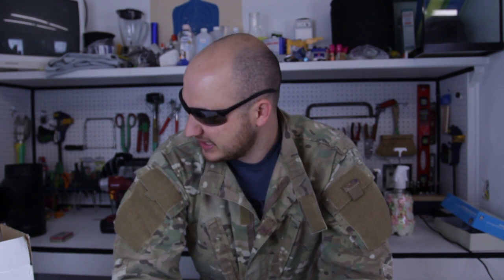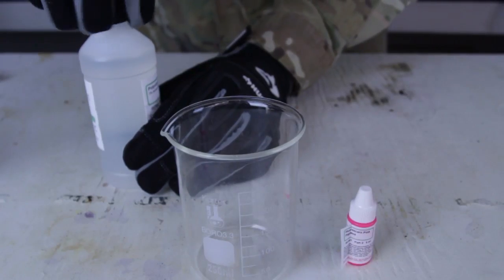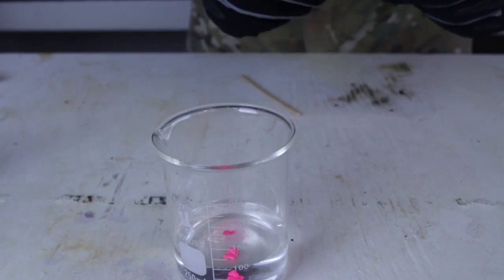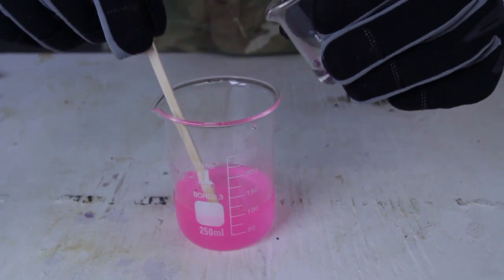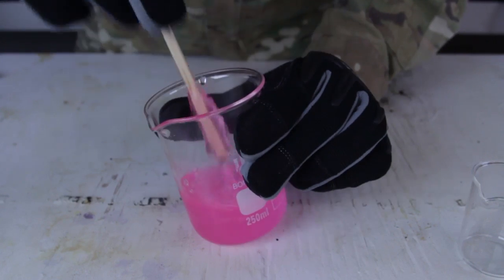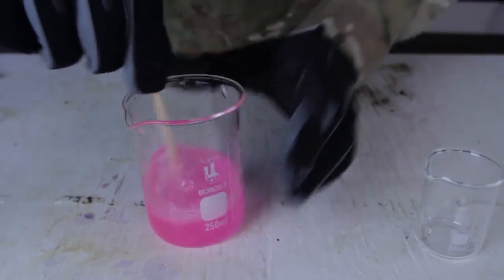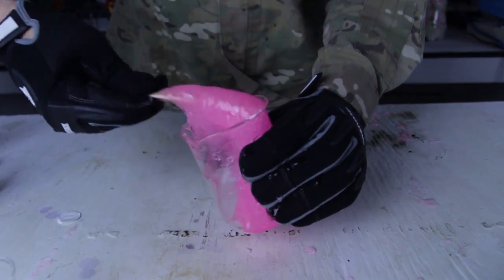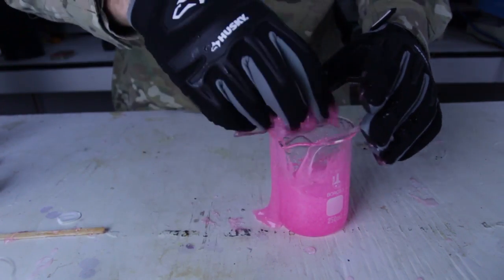Fluorescent Slime Experiment